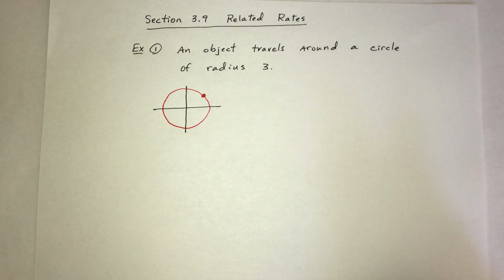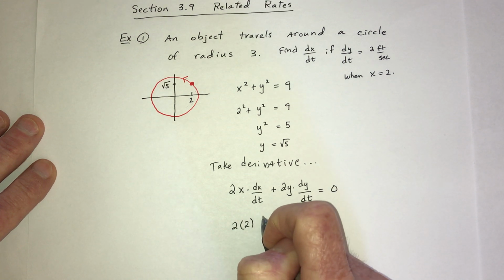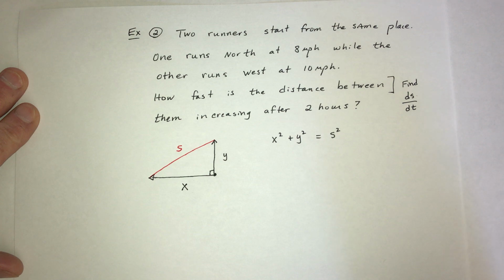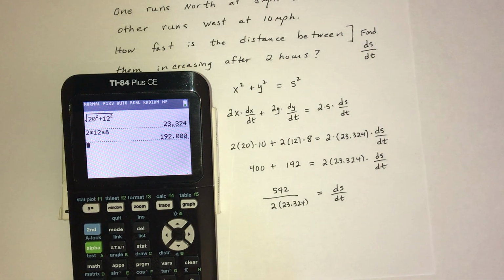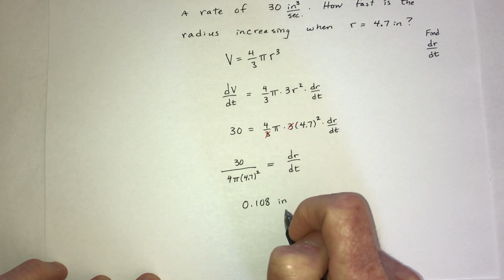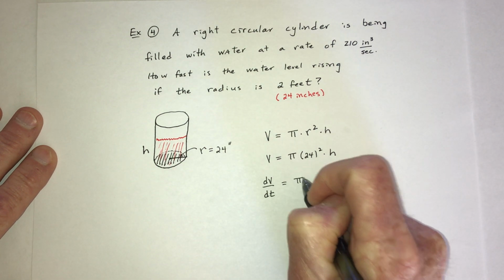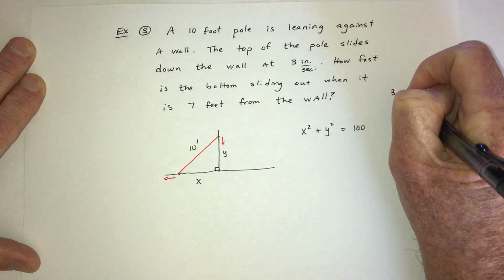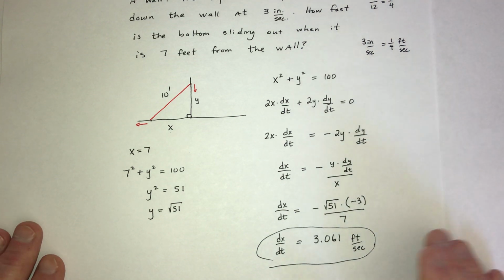Math 3A Section 3.9